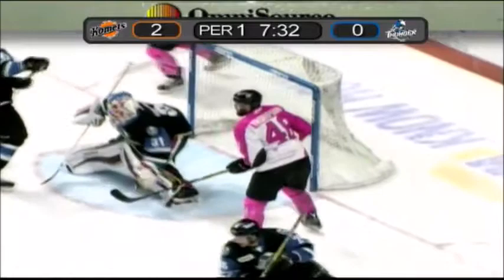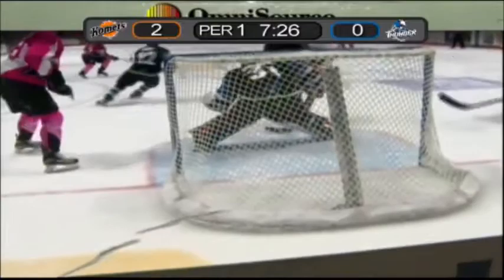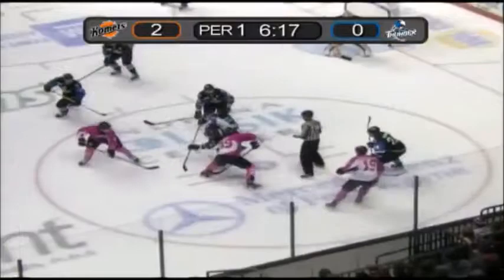Wichita at Fort Wayne, February 25th 2017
Fort Wayne, IN (Feb. 25th) - Fort Wayne scored three times in the first and knocked off Wichita on Saturday night by the final of 6-0 at Memorial Coliseum.

Shawn Szydlowski made it 1-0 at 3:58. He stole the puck on the right wall, skated up on a shorthanded two-on-one, dished a pass to the slot that hit a skate and went past Scott Greenham. At 12:28, Garrett Thompson made it 2-0 as he found a loose puck that dribbled across the crease and he buried it for his 16th of the season. Trevor Cheek scored his first of three at 13:46 as he won a face-off and fired a wrist shot past Greenham.

The Komets added two more in the second period. Cody Sol caught a pass near the blue line and wristed a shot through traffic to make it 4-0. Cheek potted his second of the contest at 7:48 and his 11th of the season that increased the lead to 5-0. Greenham was taken out of the game and Drew Owsley came on in relief.

Cheek tallied his third of the game at 8:08 as he caught a seam pass up the right side and beat Owsley with a backhand to make it 6-0.

Fort Wayne evens up the season-series as both teams win on home-ice. Greenham suffers the loss, stopping 11 of 16 shots. Bartus grabs his third shutout of the season, stopping all 28 shots he faced.

Wichita went 0-for-4 on the power play. Fort Wayne was 0-for-3 on the man advantage.